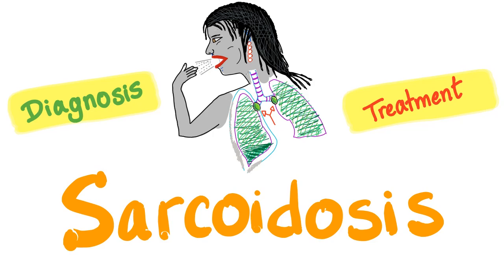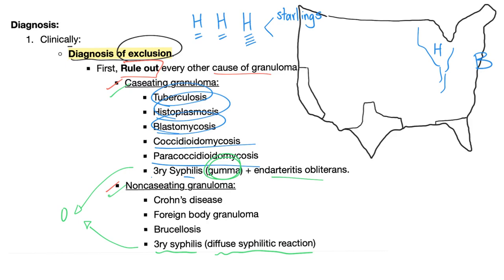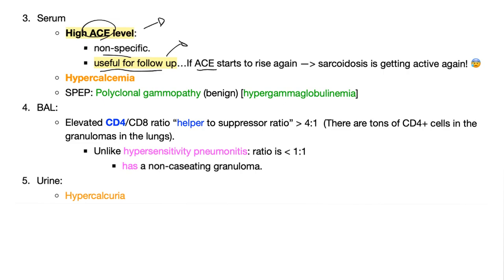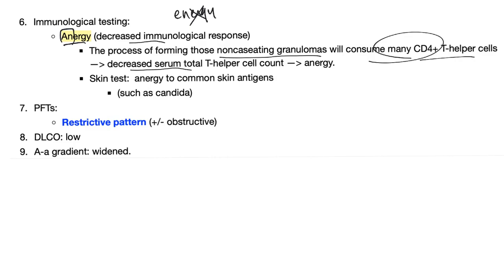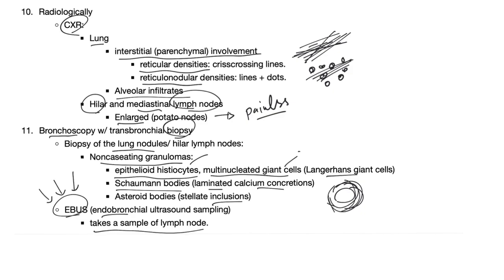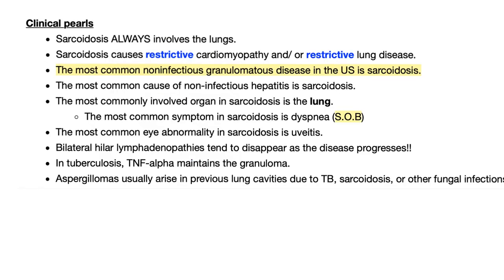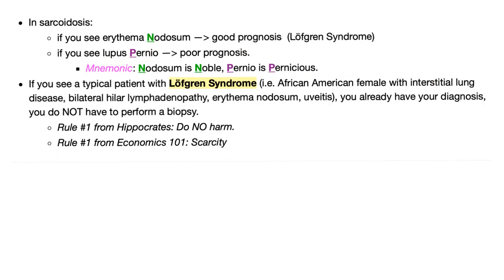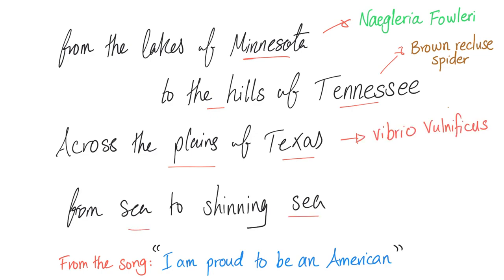Sarcoidosis Diagnosis and Management | Restrictive Lung Disease | Pulmonology